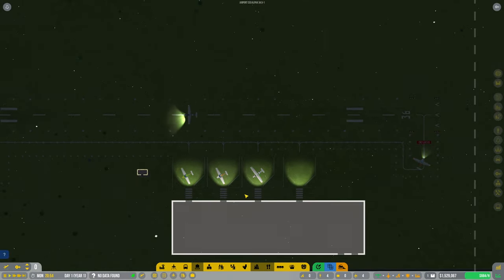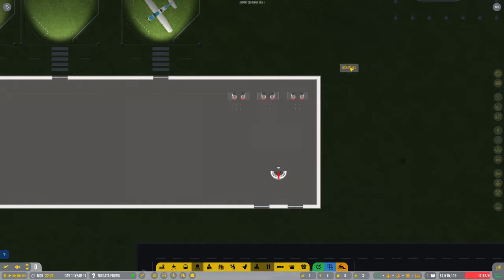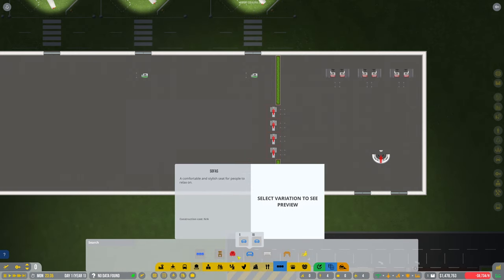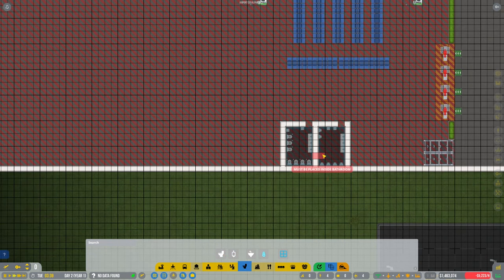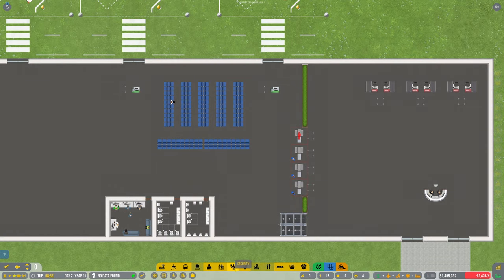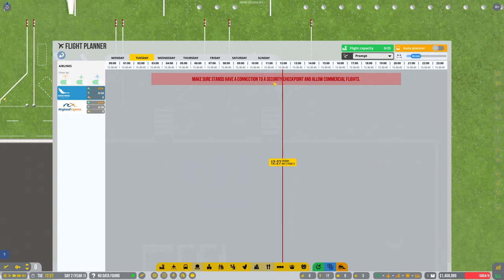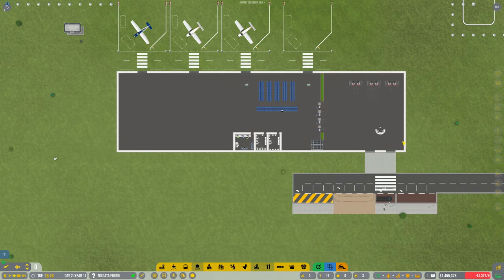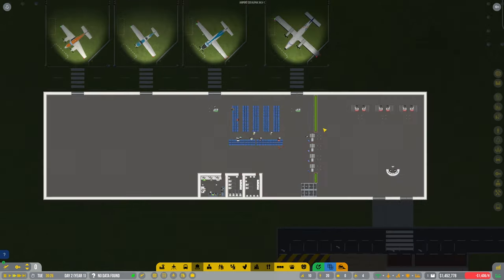Airport CEO S6 E2 Let's Play New Airport First Commercial Flights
New Airport CEO series, starting without sandbox mode, lets see if I can survive! on Alpha 34.5.1